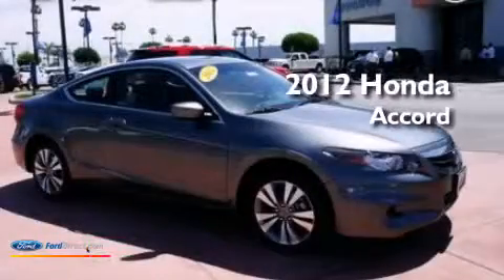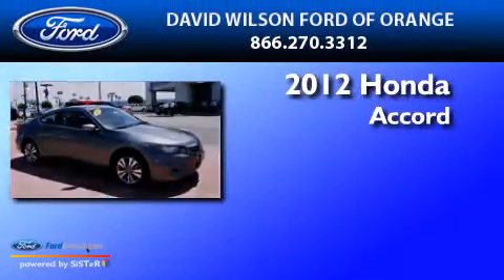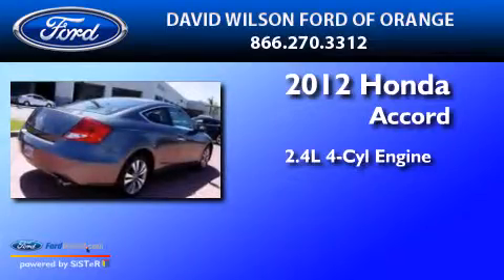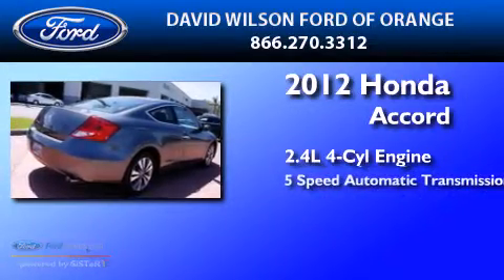Used 2012 HONDA ACCORD Orange CA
We have been honored to serve the Orange CA area , we promise that your experience at our dealership will exceed your expectations ! Year : 2012 Make : HONDA Model : ACCORD Engine : 2.4L I4 16V MPFI DOHC Trans . : 5-SPEED AUTOMATIC Exterior : POLISHED METAL METALLIC Miles : 18,734 Interior : BLACK Stock : 766421 David Wilson's Ford of Orange W. Katella Orange , CA 92867